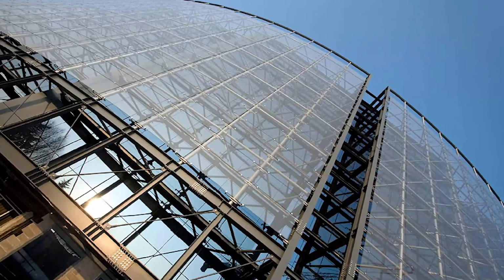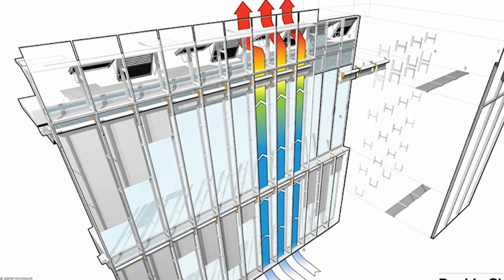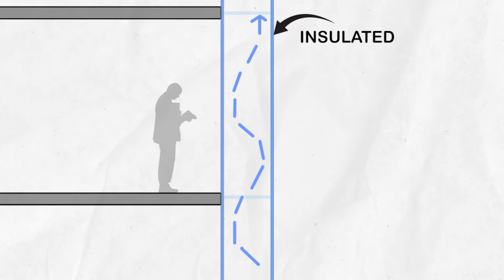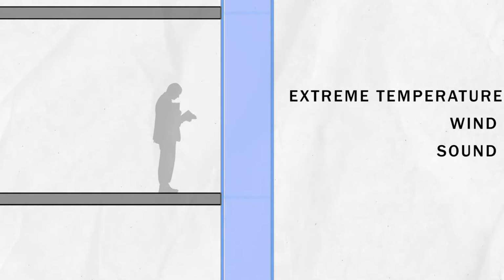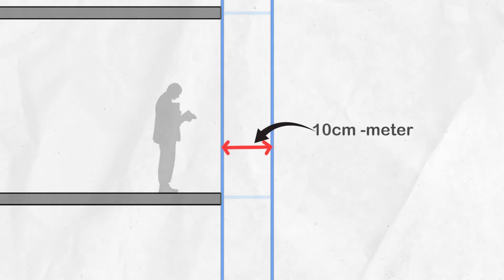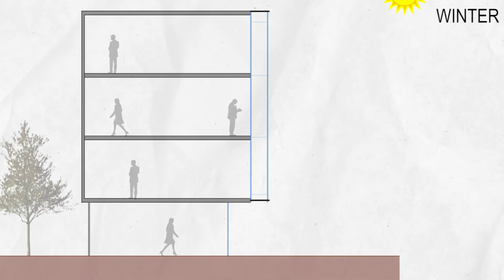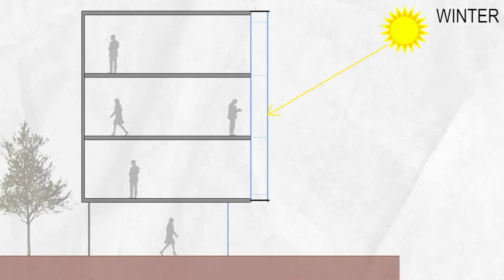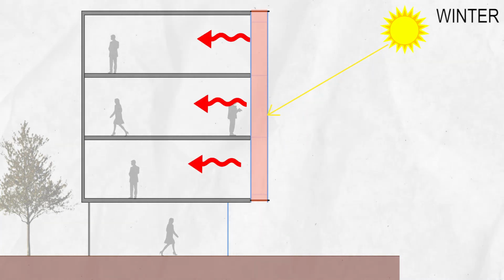how double skin facade system works || energy efficient design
A double screen facade system is an innovative architectural solution that offers a range of benefits for buildings, from improving energy efficiency to enhancing visual appeal. In this video, we will explore the design and function of double screen facade systems, and show you how they can be used to create buildings that are more comfortable, sustainable, and beautiful.